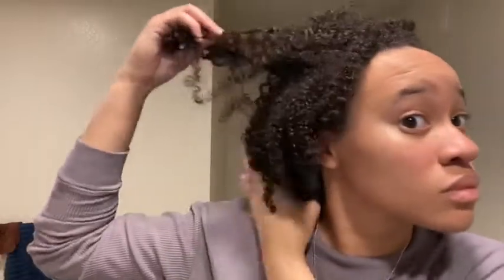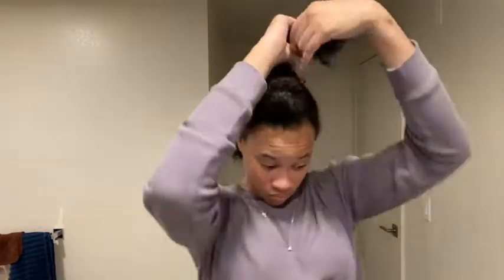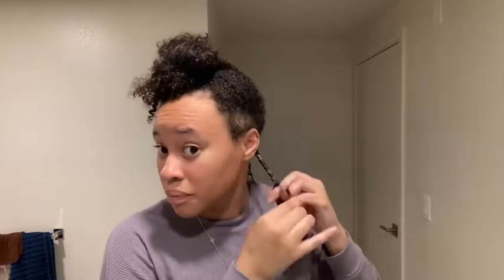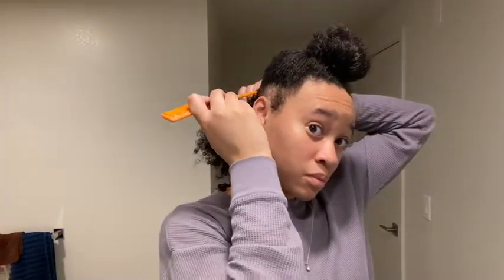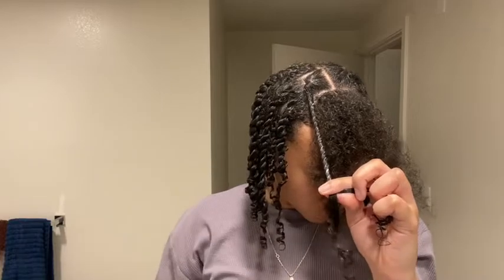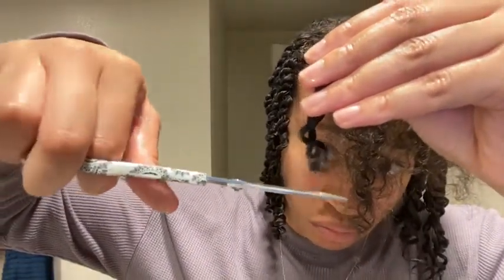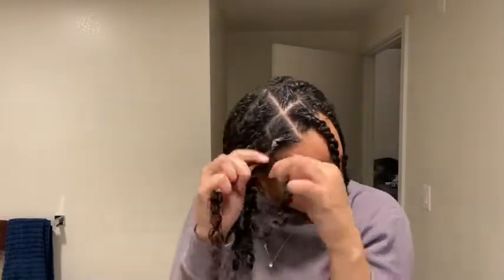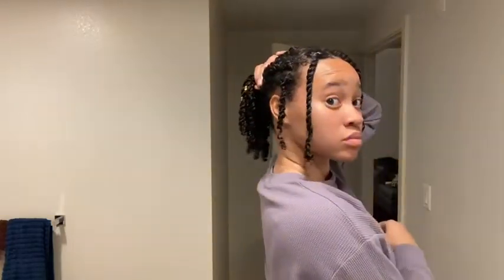Twist Out On Natural Hair | Discover TréLuxe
Hey Y’all, in this video I will be doing a twist out. However, these products gave me one of the best twist outs I have ever seen. I want to give a shout out to one of my favorite youtubers SPSTYLED for recommending these products.
The products I used will be listed down below.

Products Used:

•Aussie Moist Shampoo and Conditioner

•TGIN Miracle RepairX Curl Protein Reconstructor

•Discover TréLuxe Untie the Knot Leave In Conditioner and Hi! Definition Curl Enhancing Gel

•Eco Styler Argan Oil